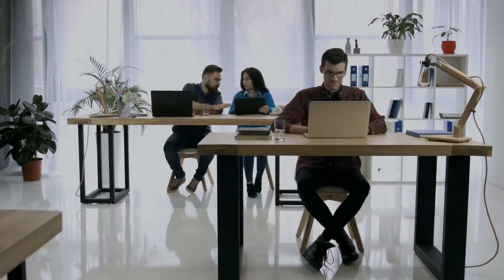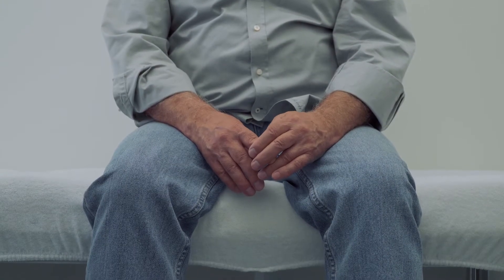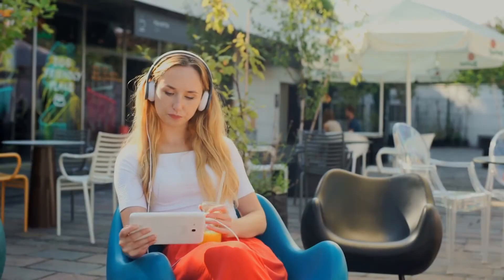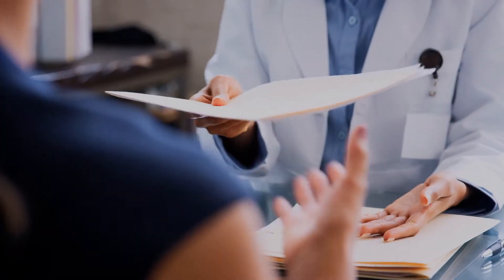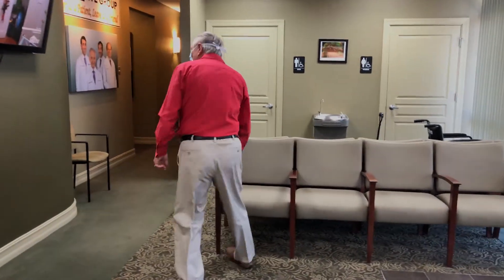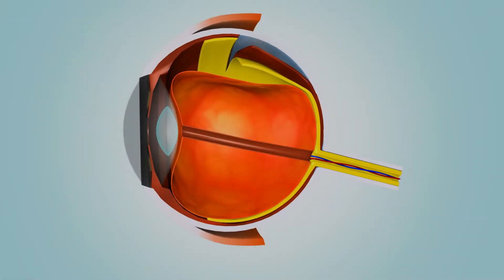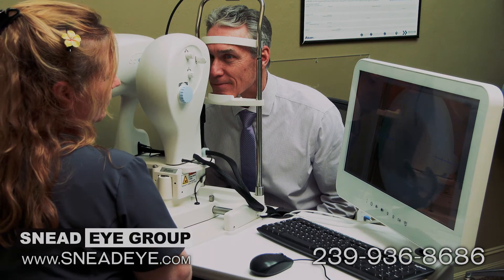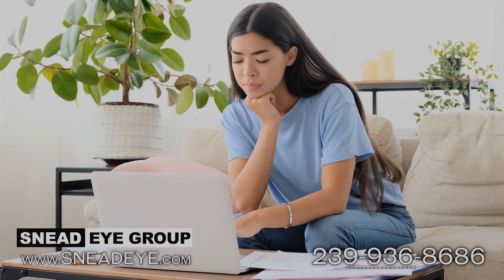Exams Are a BREEZE at SNEAD